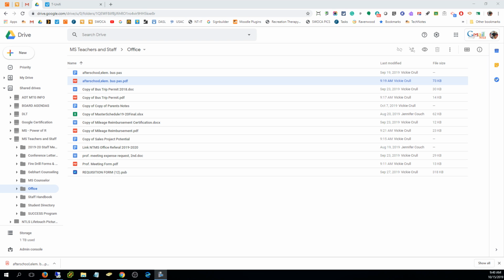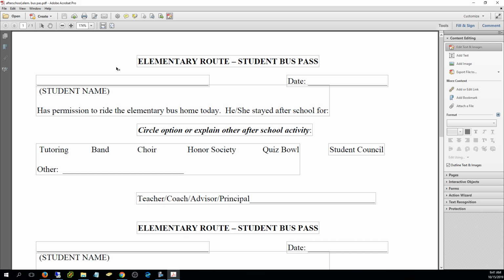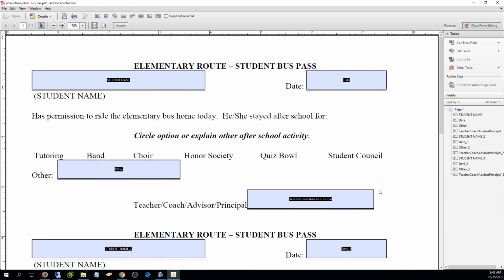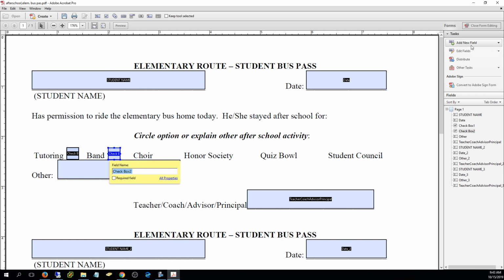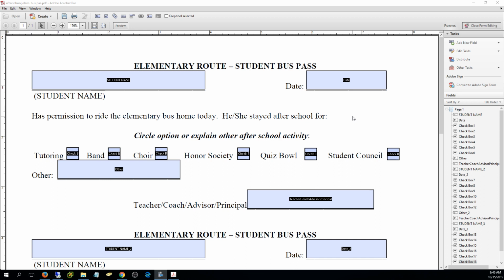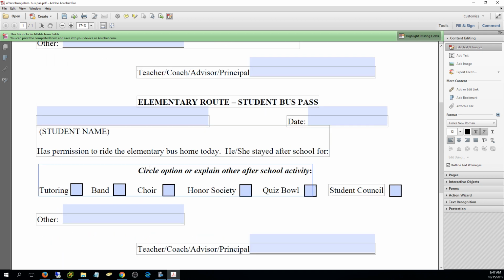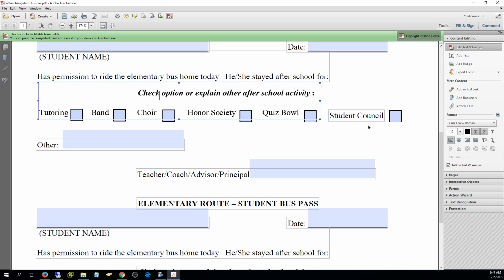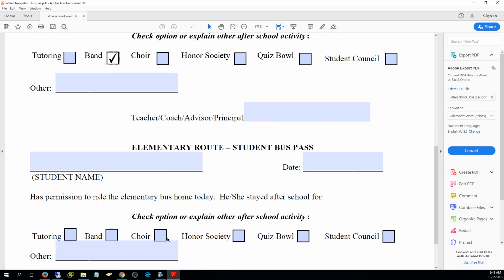Form Fillable Document - Example 1